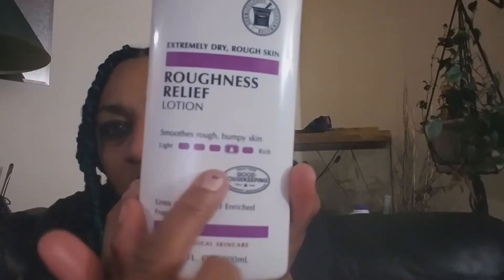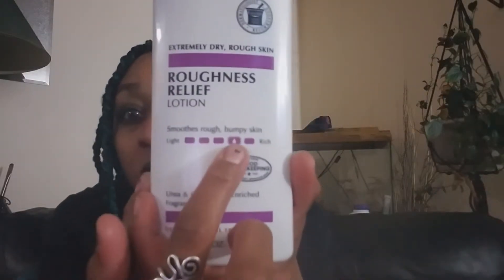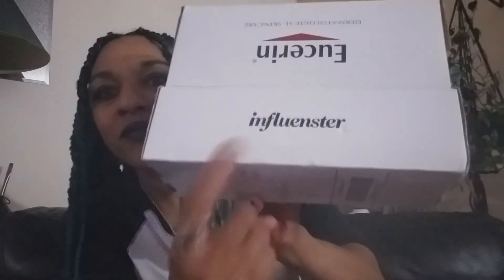Influenster Vox Box Unboxing: Eucerin Roughness Relief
Finally got another Vox Box!!!

*These products were sent to me via Influenster for testing purposes

The Mostly Donts: "Hot Dog Factory Massacre"